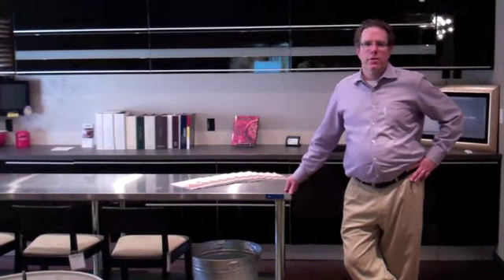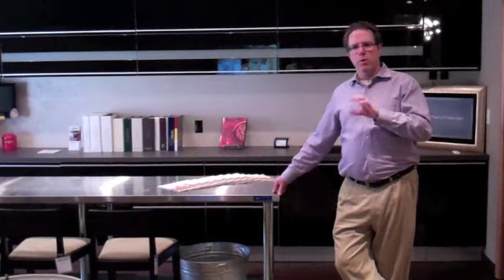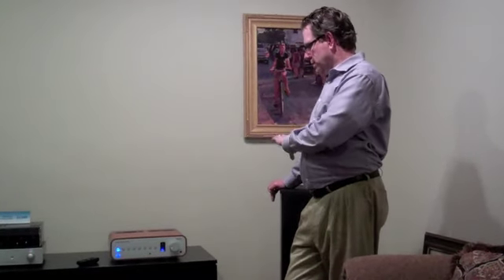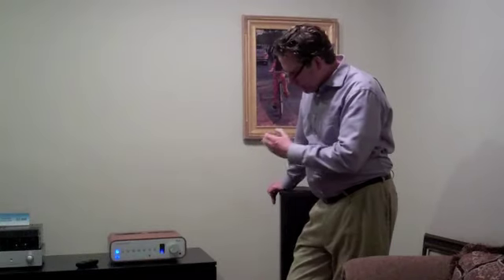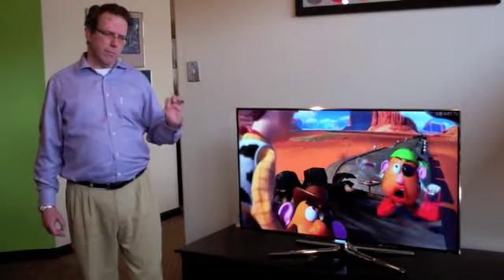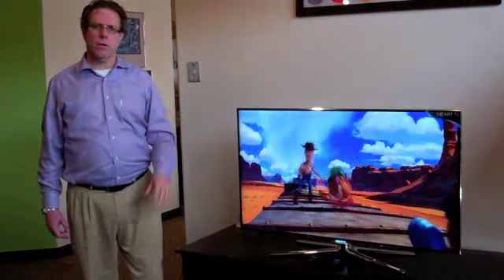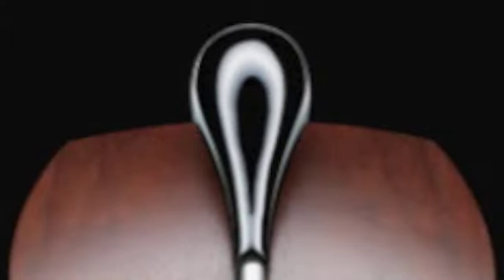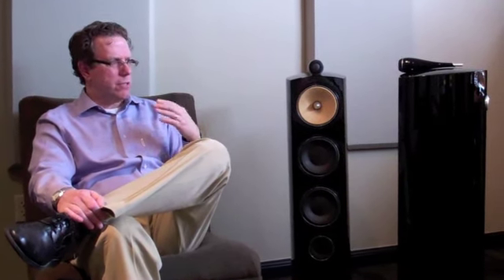Tech Tip Tuesday with Gary Wrasse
Gary Wrasse from ListenUp in Colorado Springs talks about some of the great designs from Peachtree Audio, Samsung and B&W.